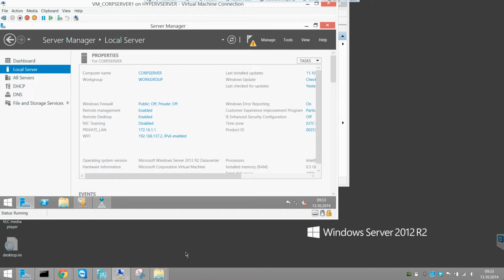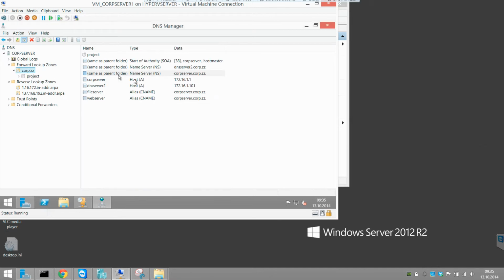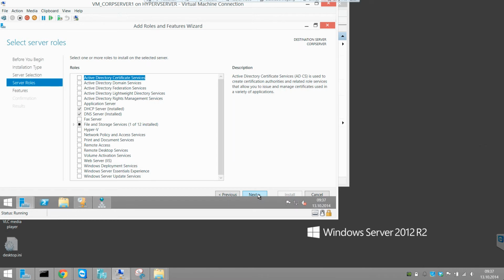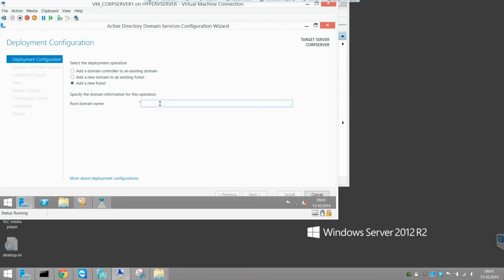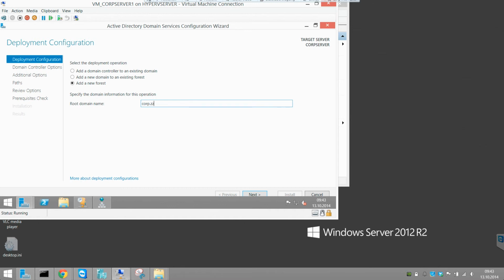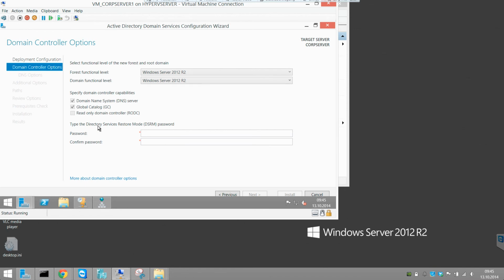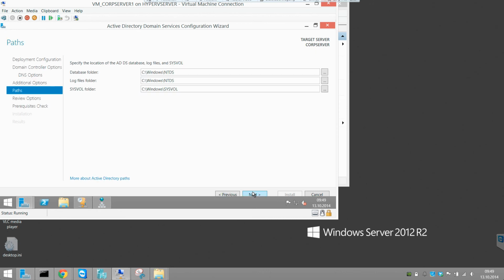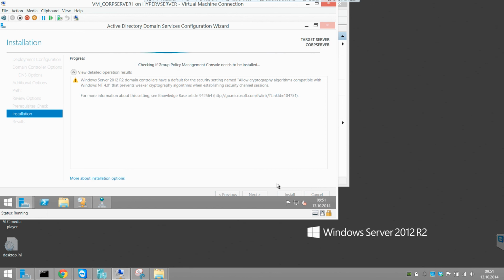Windows Server 2012 R2 - Part 12 - Active Directory - Part 2 Installation